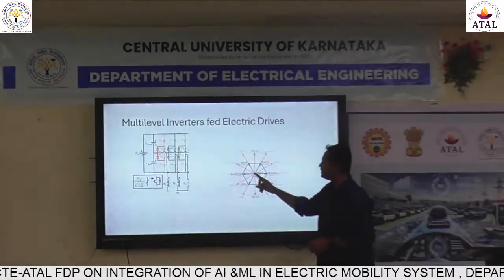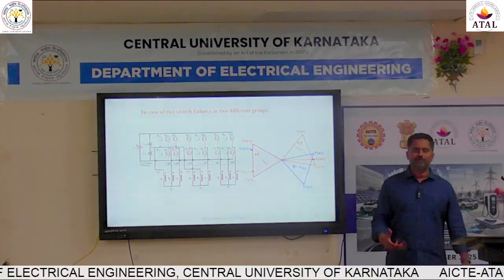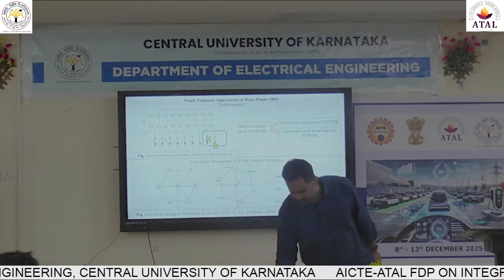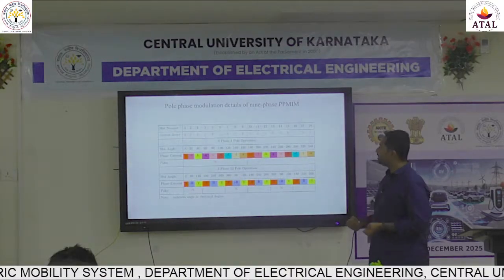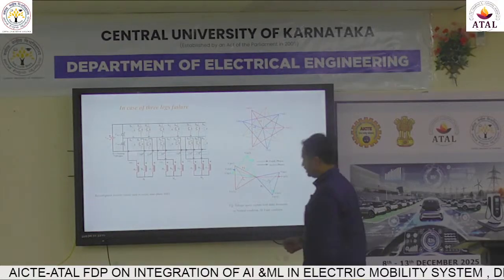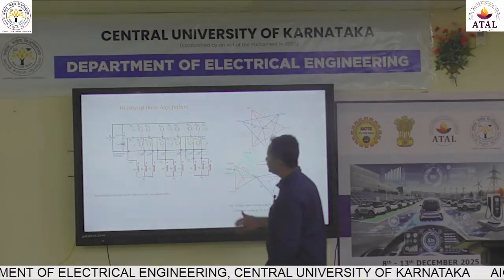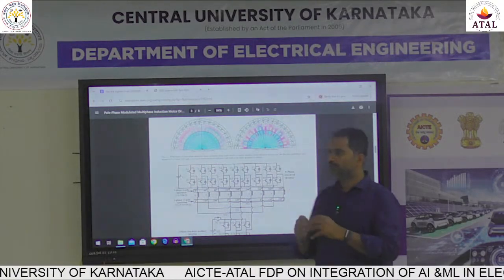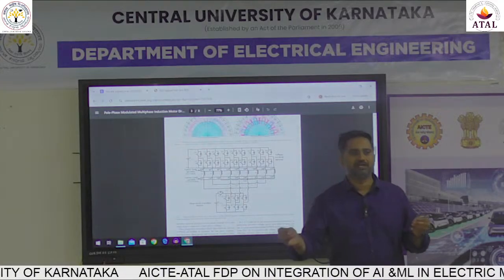AICTE-ATAL FDP on "Integration of AI & ML in Electric Mobility Systems",Dept of EE CUK FIRST SESSION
AICTE-ATAL FDP on "Integration of AI & ML in Electric Mobility System DEPT. OF EE CUK Session 2

Use of AI & ML Tools for Smart Electric Vechile
Expert : PROF. Siva Kumar K
 IIT Hyderabad